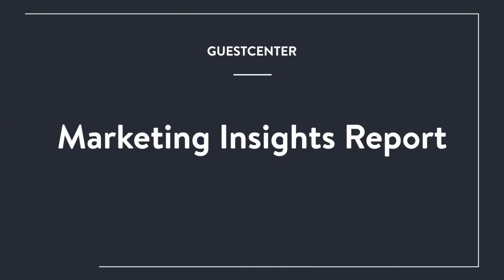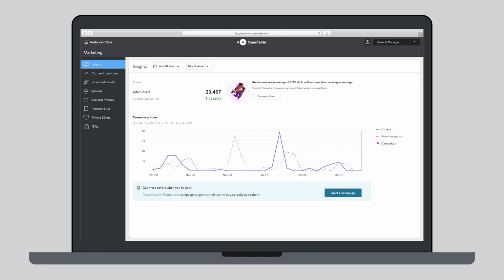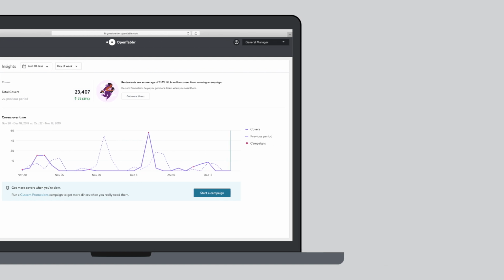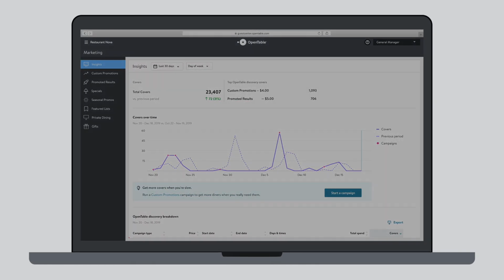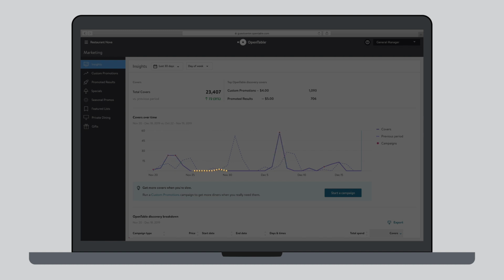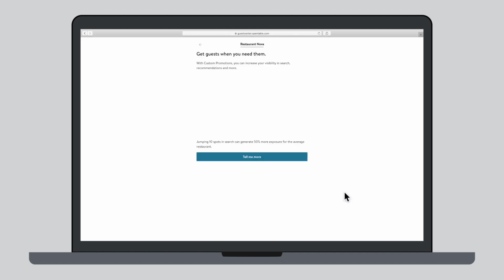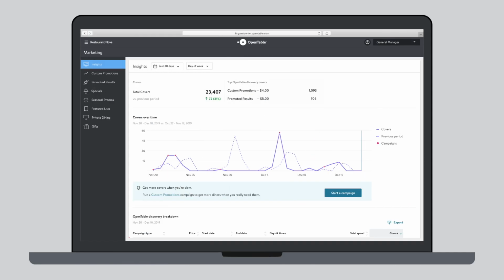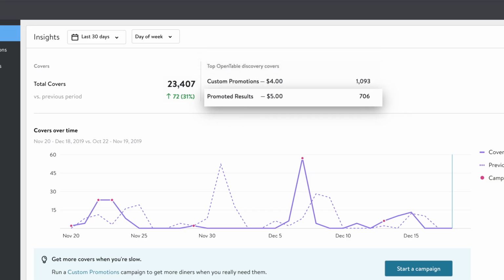Understand Your Marketing Performance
At OpenTable, you have access to clear and transparent reporting that helps you make smart marketing decisions.

Using the Marketing Insights report in GuestCenter or Connect, you can analyze your cover trends over time, monitor the performance of your OpenTable digital marketing campaigns, track your total marketing spend, and measure your marketing return on investment.

Go to guestcenter.opentable.com to review your personalized Marketing Insights Report.

For step-by-step instructions, check out the article “Know your marketing performance using the Marketing Insights Report”